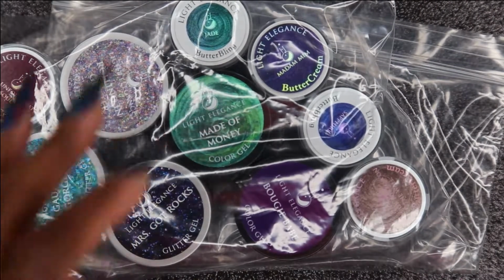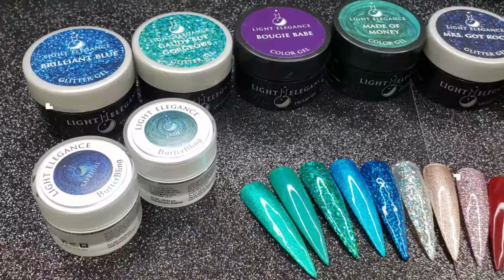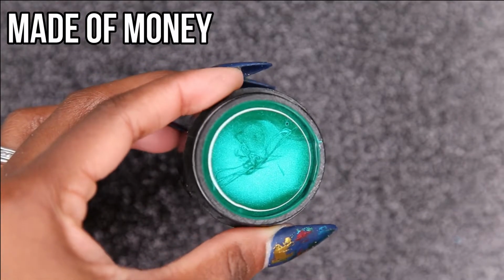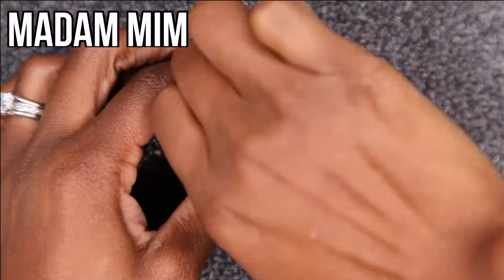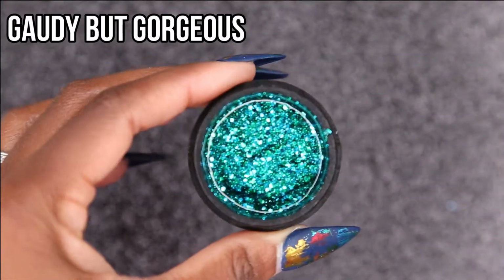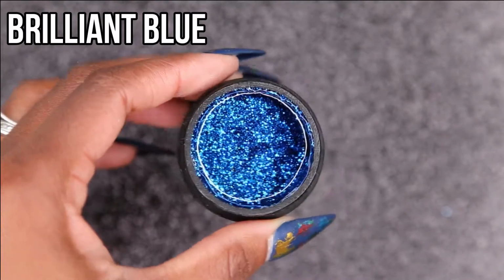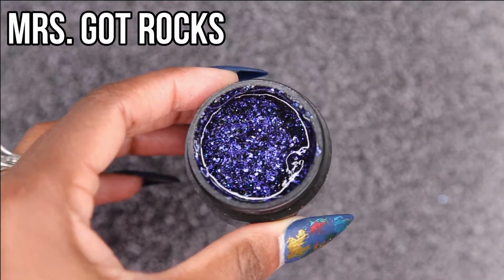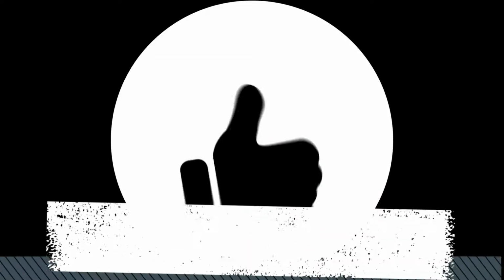Light Elegance Winter Haul | Patrice Nailed It!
I hope you enjoyed My Light Elegance Winter Haul Video!

➡➡➡➡➡➡ Follow Me ➡➡➡➡➡➡

✨✨ What's On My Nails In This Video ✨✨

I purchase all the products featured in this video. I am not getting paid any money for promoting any products shown in this haul.